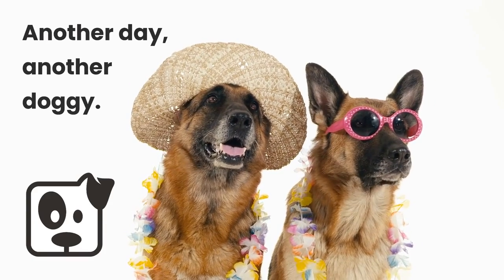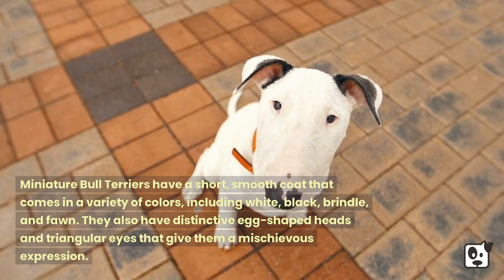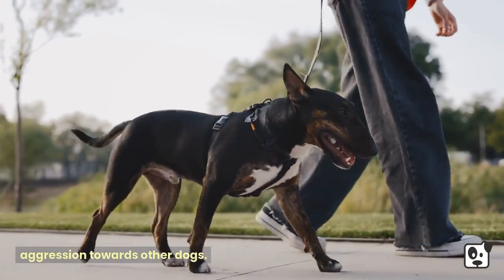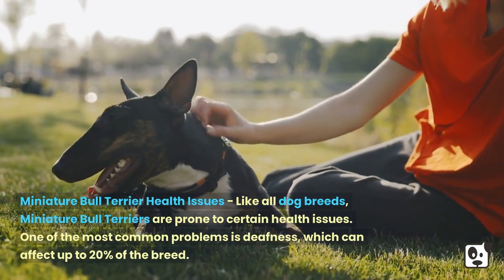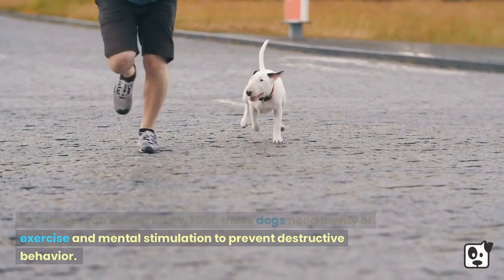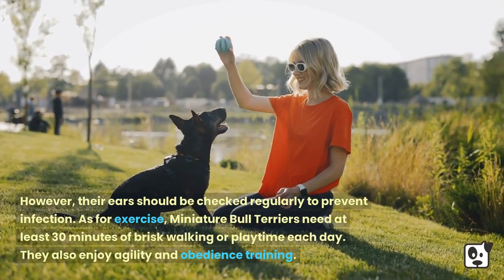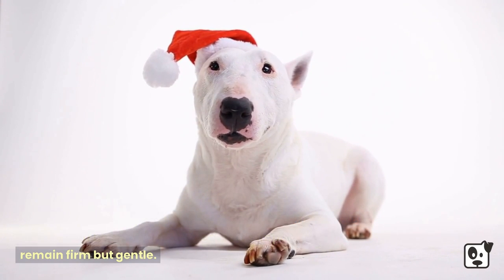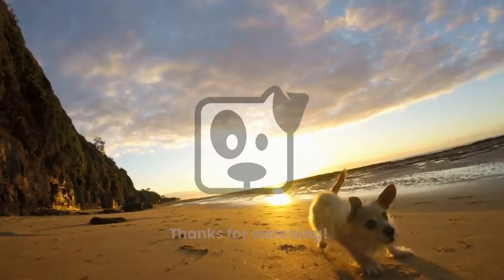Discovering the Miniature Bull Terrier Dog Breed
The Miniature Bull Terrier is a small, muscular dog breed that was originally bred for bull-baiting and ratting. Today, they are beloved for their playful and affectionate personalities, as well as their unique appearance. Miniature Bull Terriers have a short, smooth coat that comes in a variety of colors, including white, black, brindle, and fawn. They also have distinctive egg-shaped heads and triangular eyes that give them a mischievous expression.